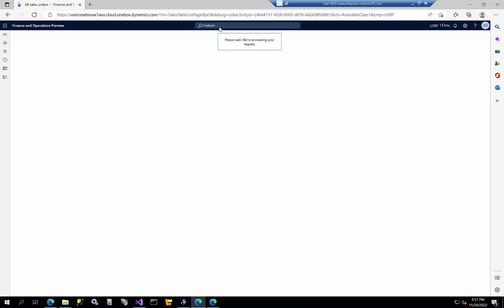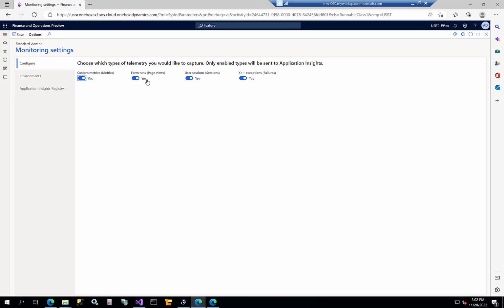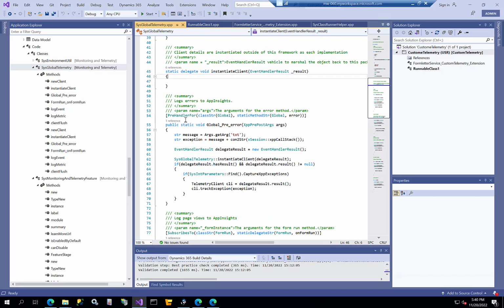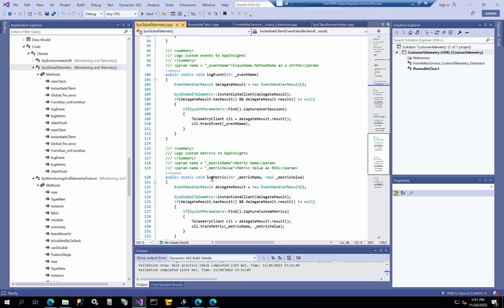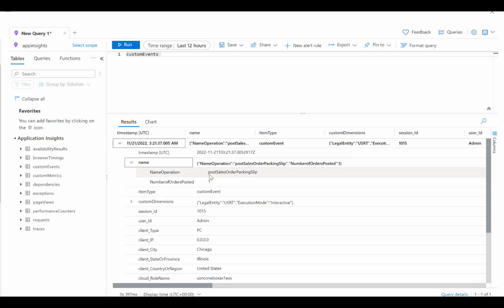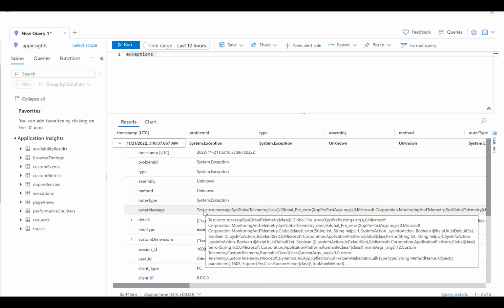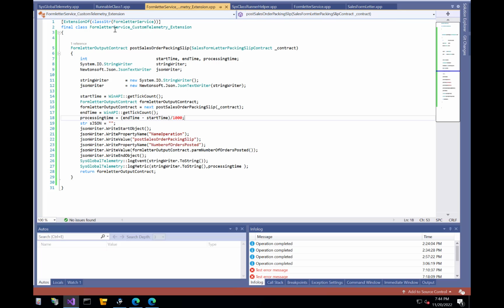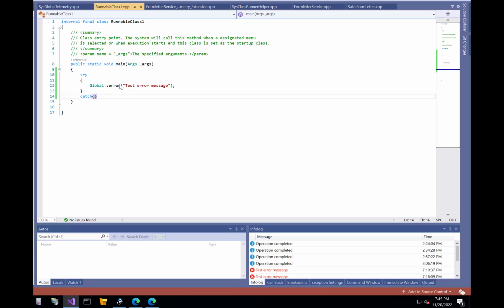Monitoring and Telemetry feature in Dynamics Finance and Operations apps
In this video you will learn how to use telemetry and monitoring feature in Dynamics 365 F&O to connect to Apps Insights to monitor exceptions, page views, custom metric and events.